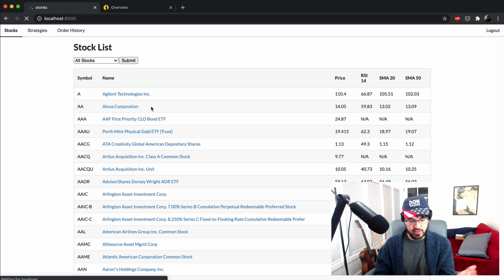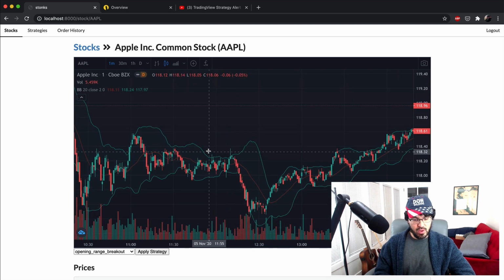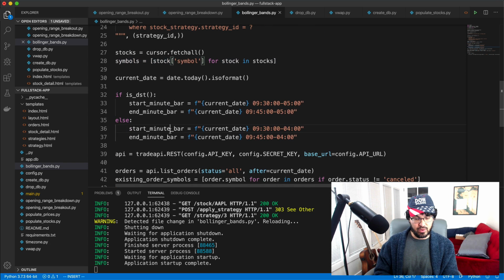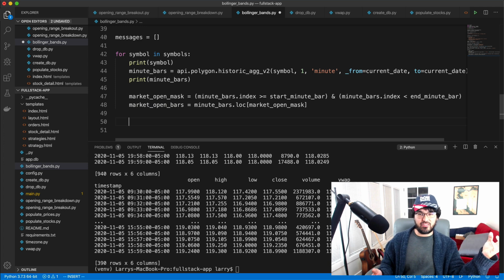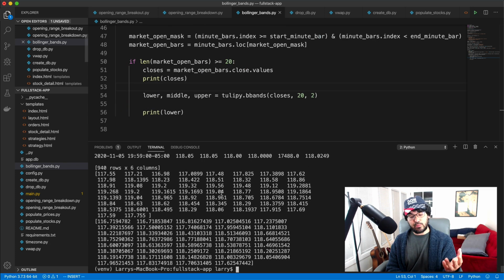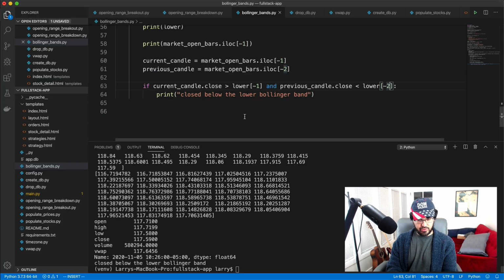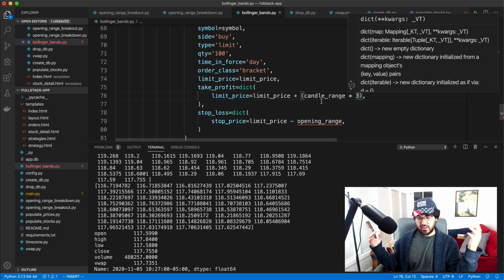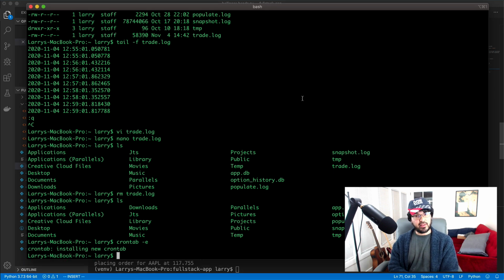Stock Trading App Tutorial [Part 15] - Bollinger Bands, Intraday Tulip Indicators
In this video, we code another strategy to enter a trade when a stock price "bounces" off the lower Bollinger Band.